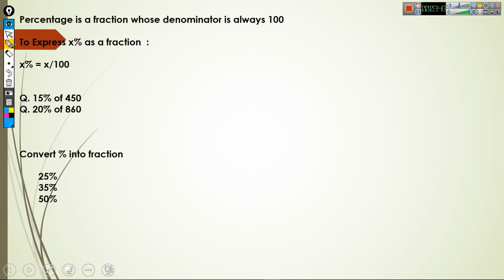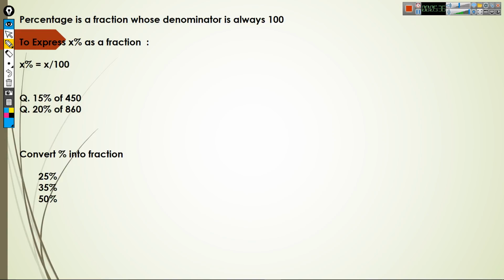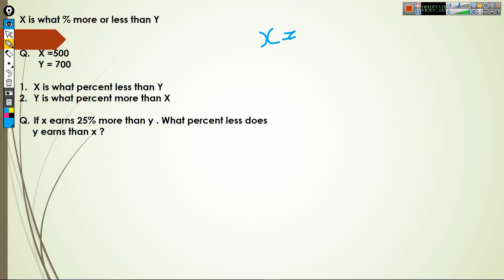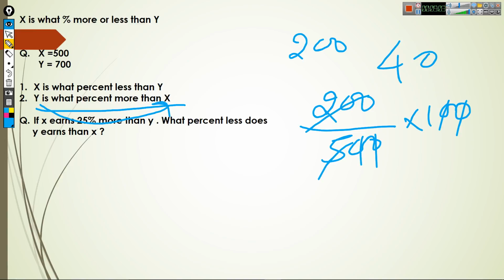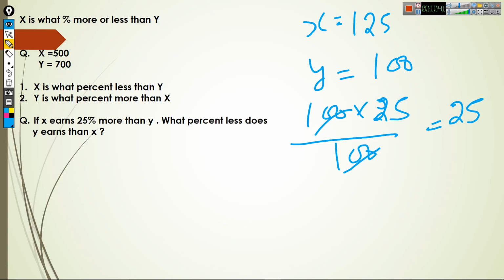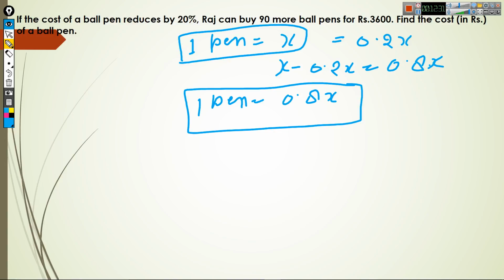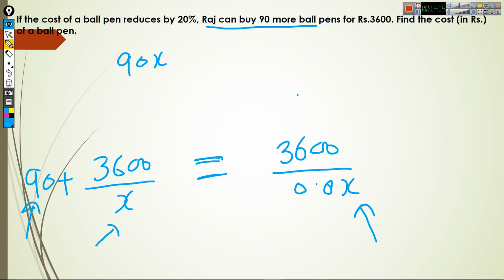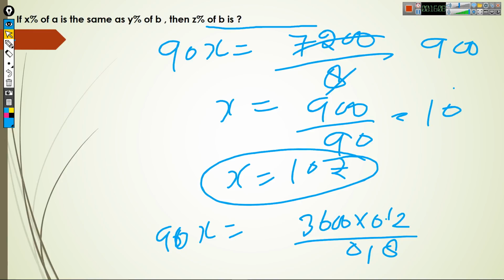Percentage shortcut IBPS/IPPB/SBI PO 2017 (English)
In this video we will see how to solve basic percentage problems.